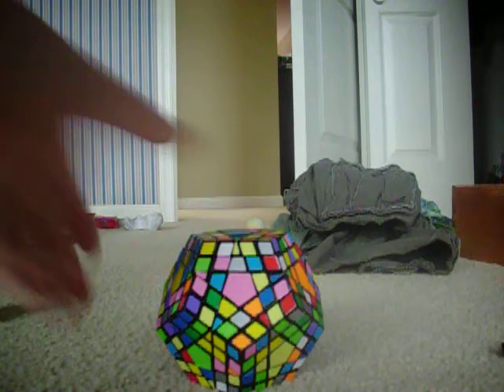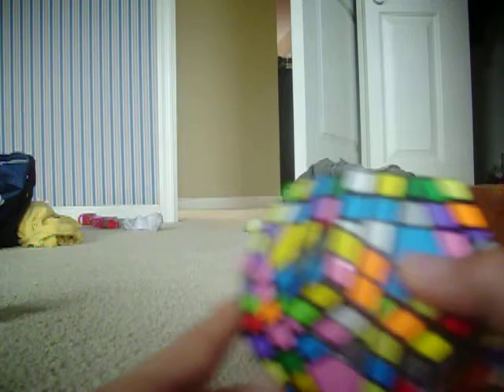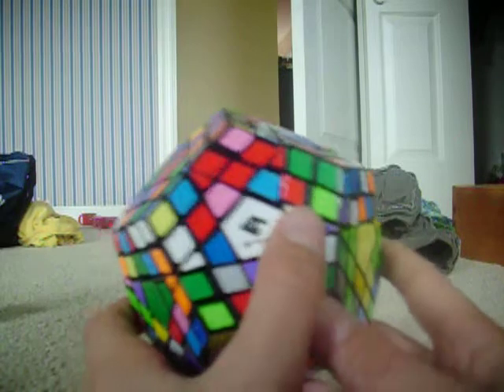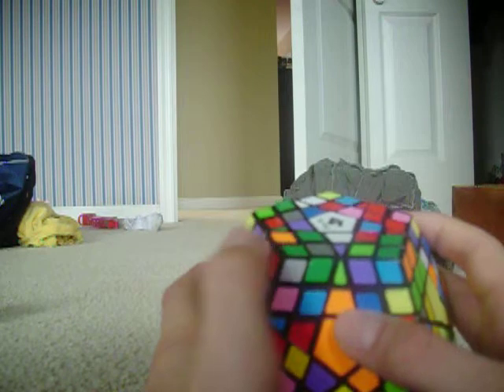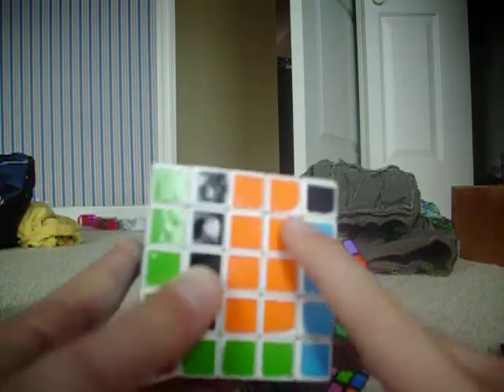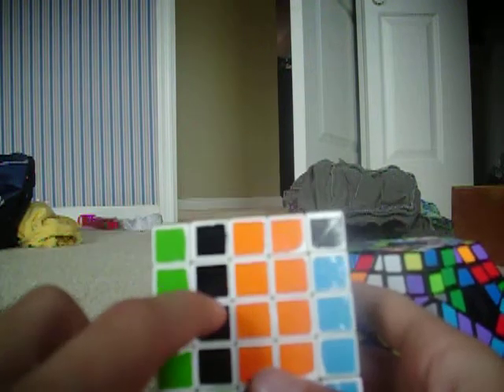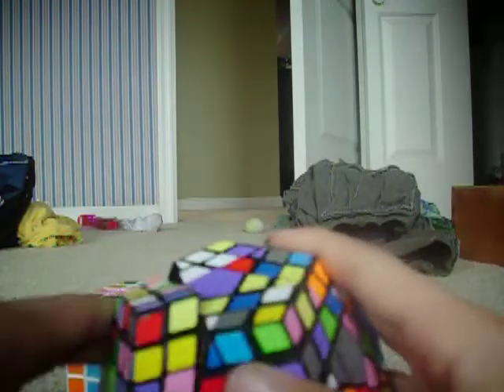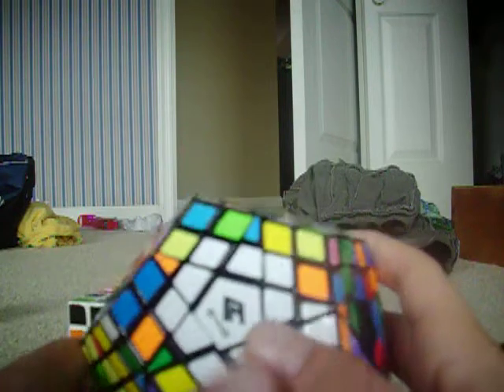Gigaminx tips (part 1 centers)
edges will be up eventually